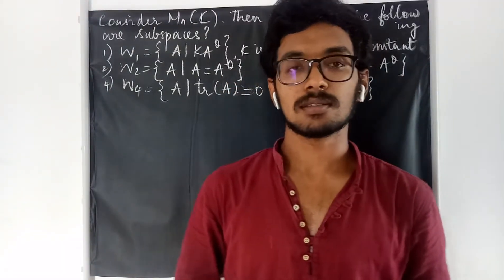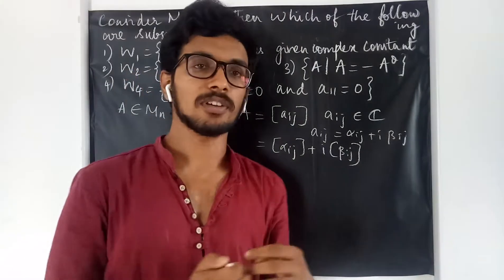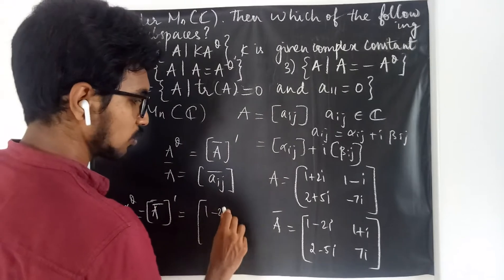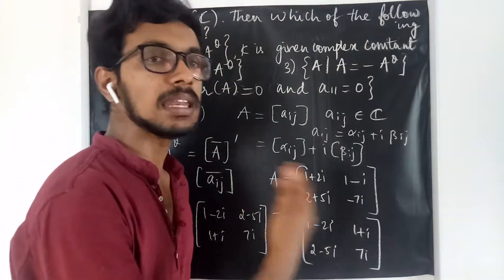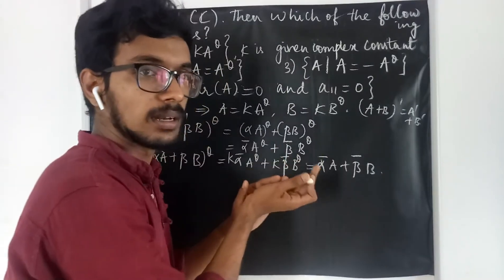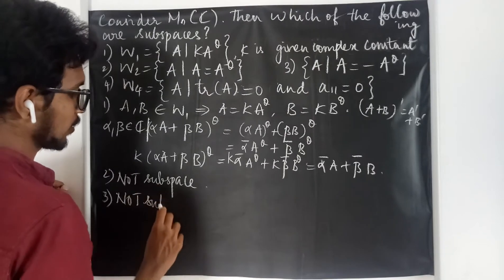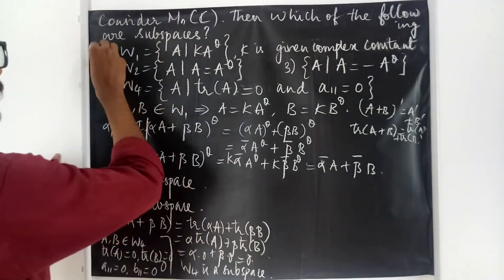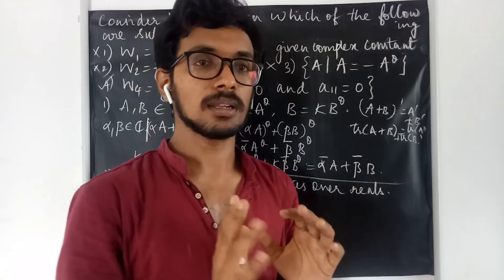Subspaces of complex matrix space - Lec 11 - Linear Algebra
Subsets are considered in Complex matrix space over complex and reals; they are checked for subspaces.